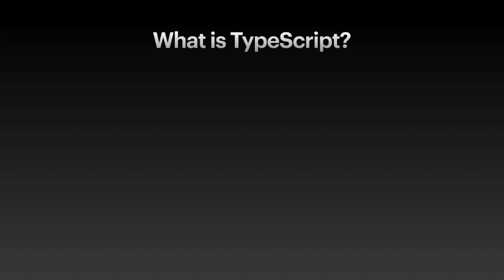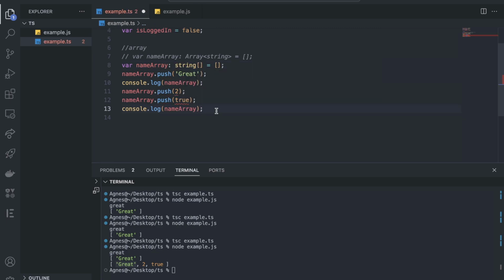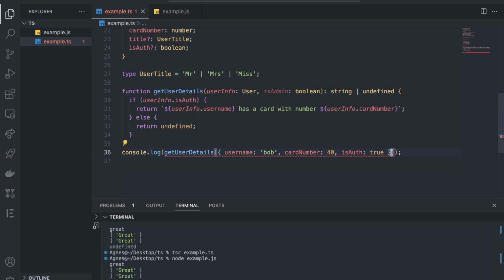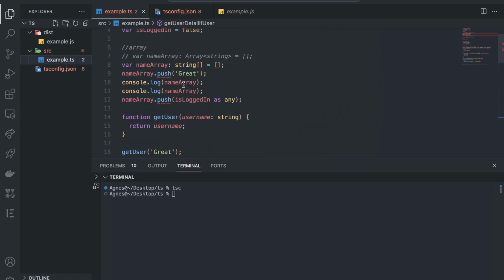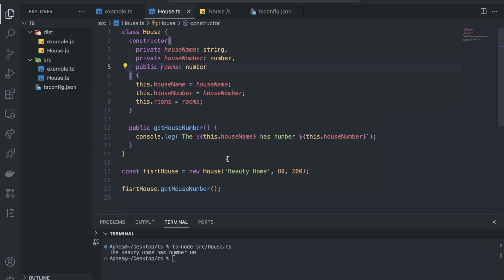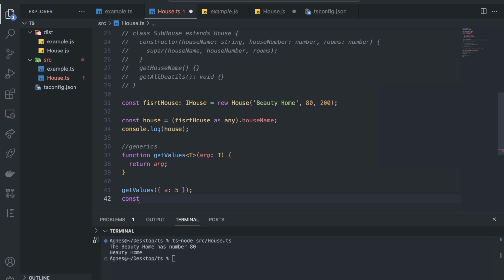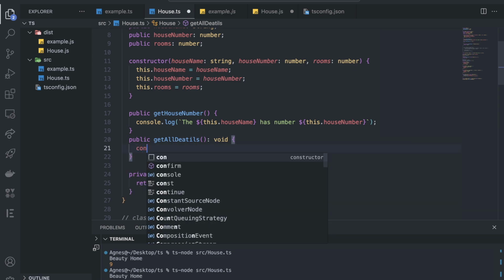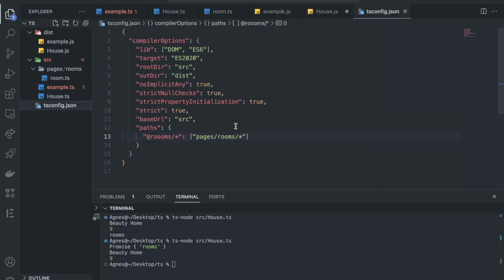Typescript tutorial from Beginner to Advanced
Learn  how to program in Typescript. Whether you're a beginner looking to dive into the world of typed JavaScript or an experienced developer seeking advanced techniques, this tutorial has something for everyone. From fundamental concepts to advanced tips and tricks, join me as we explore TypeScript's features, syntax, and best practices. This in-depth guide covers everything you need to know about TypeScript's robust features and seamless integration with JavaScript. Dive into foundational concepts, master advanced techniques.

00:00 Intro
Setup and Compiler Configuration: 01:22
Types: 06:42
User's defined types in Typescript 13:19
Optional properties & optional parameters: 21:33
Guards in Typescript: 26:00
Typescript Compiler Options: 33:42
Classes in Typescript: 40:54
Access modifiers: 48:15
Protected,  Inheritance, Abstract classes and methods: 52:12
Interfaces & Classes: 58:32
Generics: 01:02:33
Promises in Typescript: 01:14:41
Strict mode, Modules and more: 01:18:31